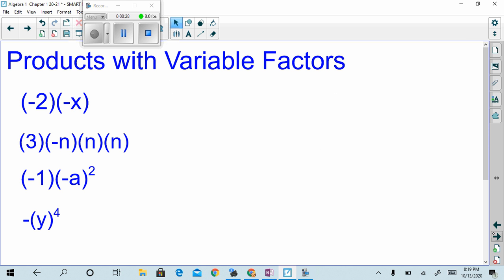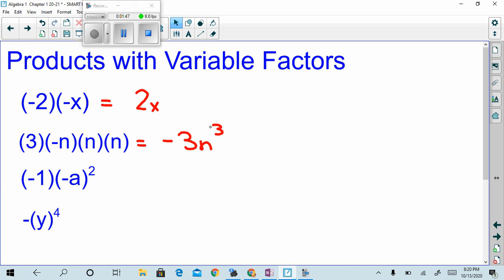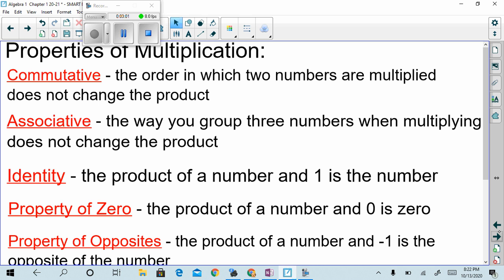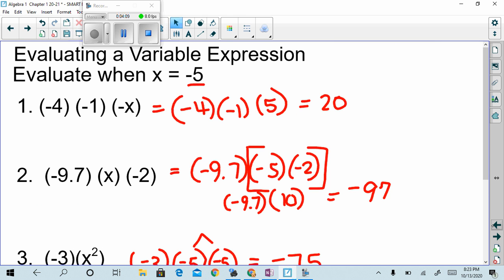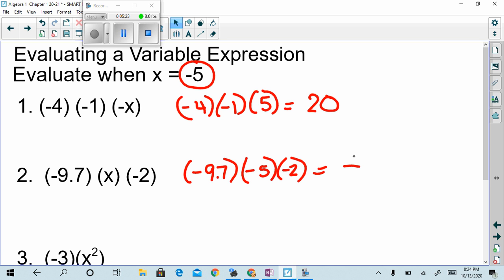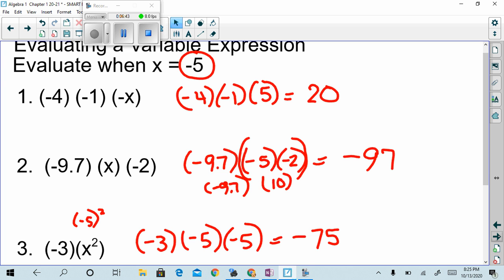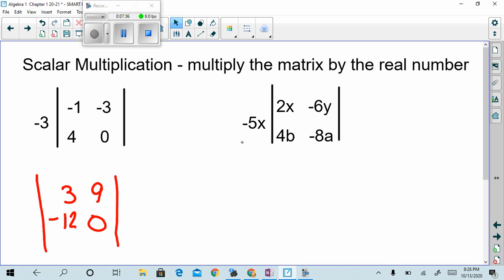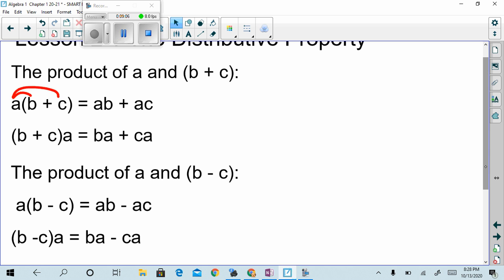ALGEBRA 1 Lesson 2 5 Continued